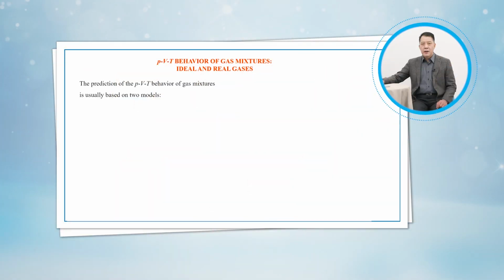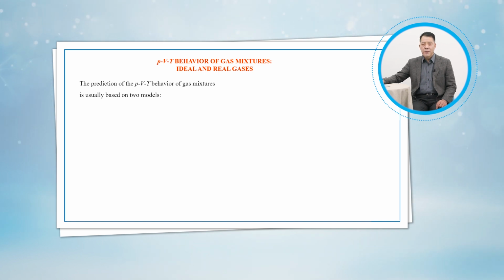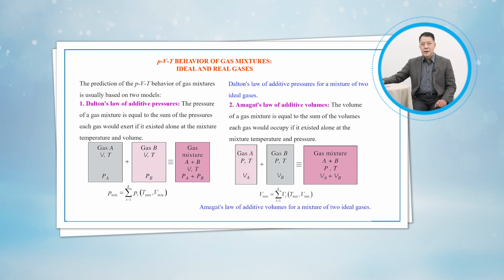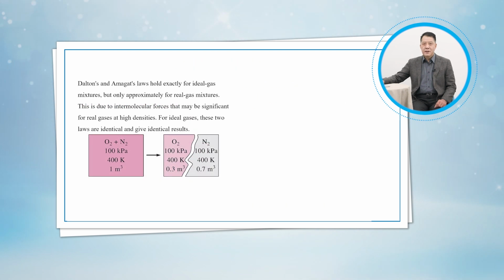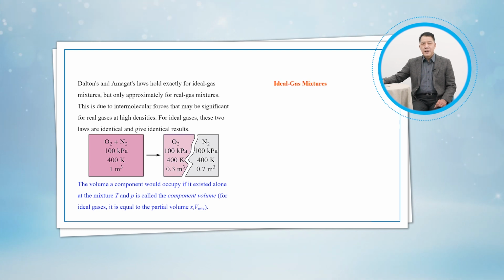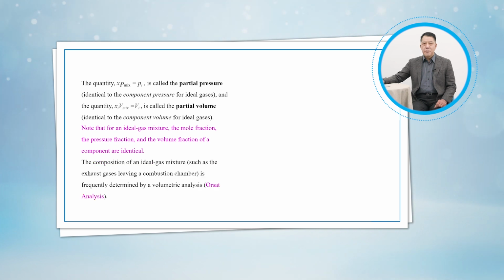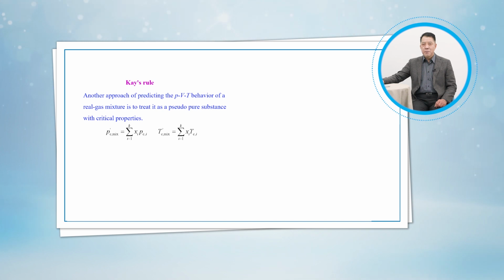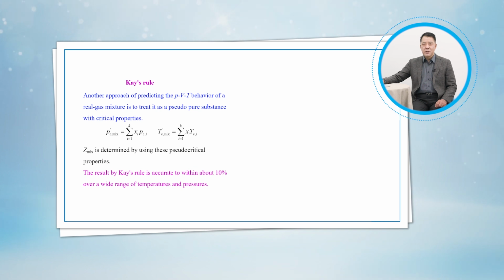Project 7 Ideal gas mixture and humid air: p-V-T behavior of gas mixture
This is the second task, p-V-T behavior of gas mixture, of Project 7 (Ideal gas mixture and humid air) of Thermodynamics: Fundamentals and Applications By Dr. Boshu He, Beijing Jiaotong University, China.